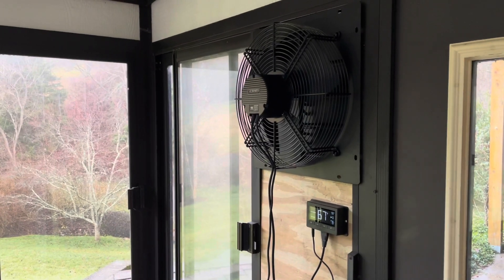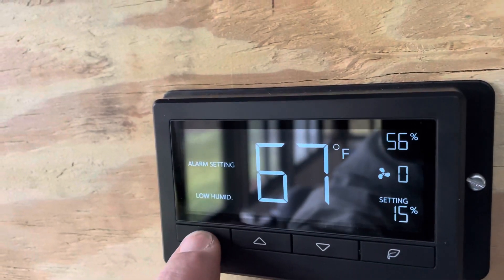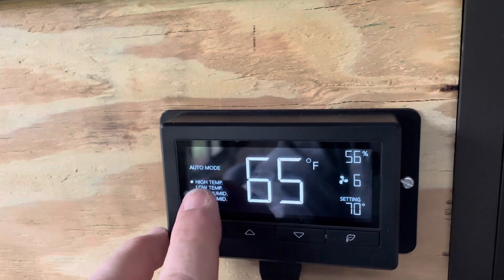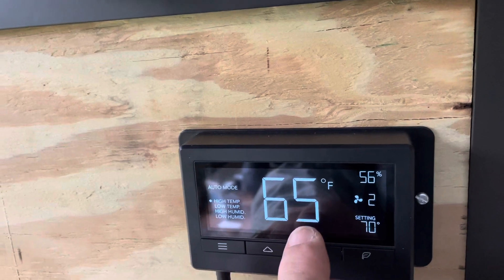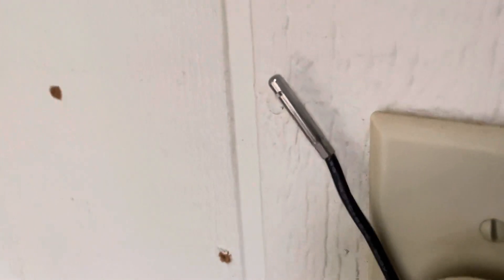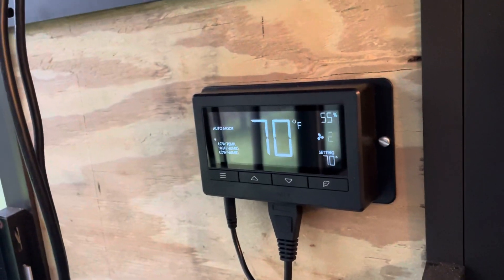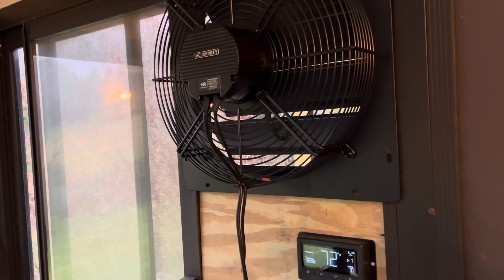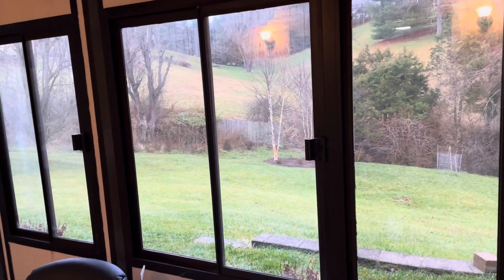ACInfinity Exhaust Fan System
Showing the key features of the ACInfinity Shutter Exhaust Fan System, with a very nice temperature and humidity control system.  The controller can activate & power up to two exhaust fans or ACInfinity exhange boosters.  There are set points for hot temperature activation, cool temp activation (maybe you only want your fan to come on when the temperature goes BELOW a certain point), high and low humidity activation points, plus alarms at high and low settings you control, or deactivate.
The fan itself is controlled over 10 adjustable speed steps. This video lets you hear and see what the different speeds are.  I have installed this in a sliding window inside our sunroom as an experiment - my installation is a quick-fix without routing the wires and sealing up the air gaps.
Available at Home Depot.